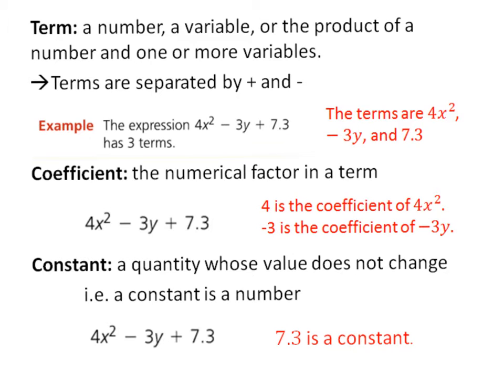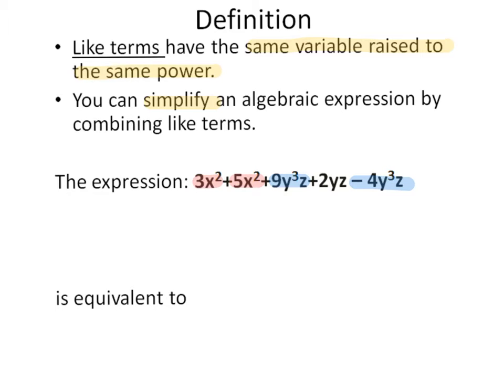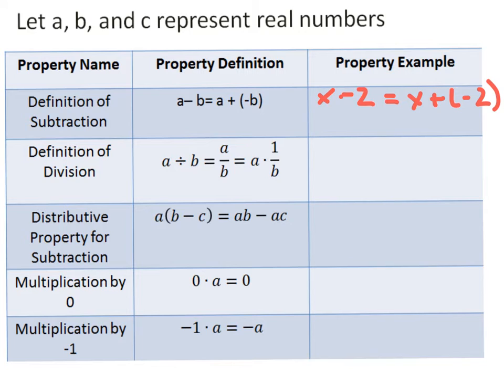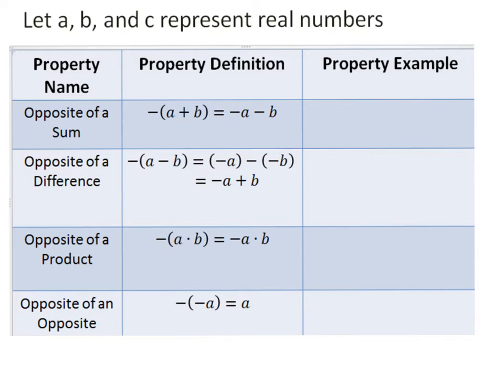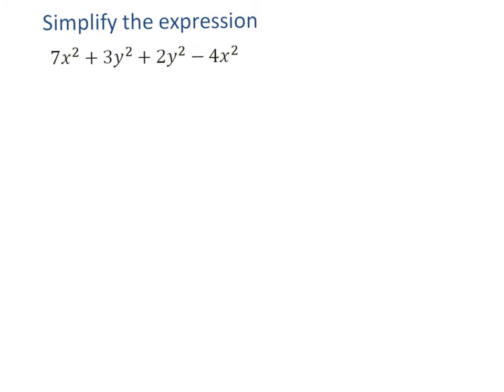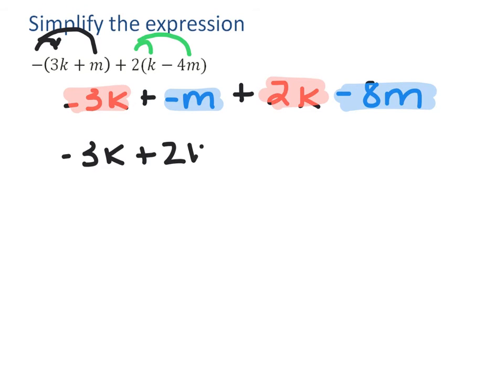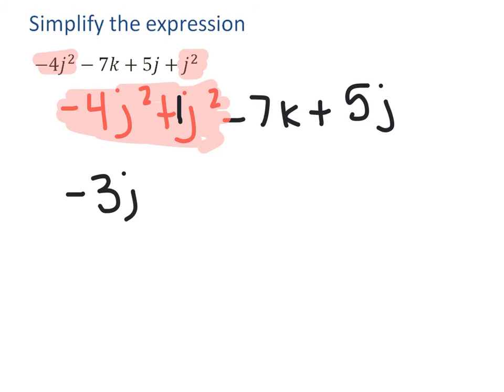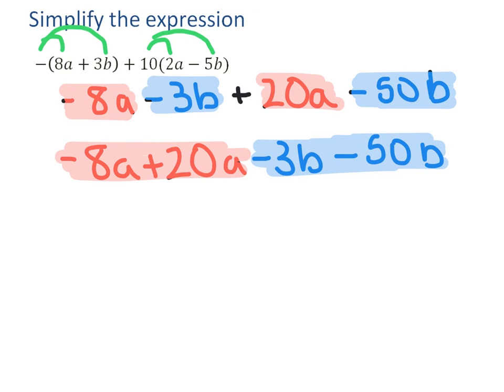1-3 Day 3 Simplifying Algebraic Expressions